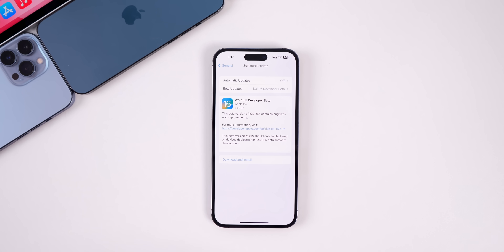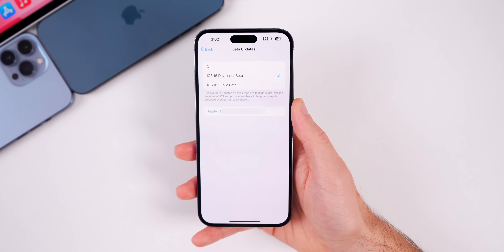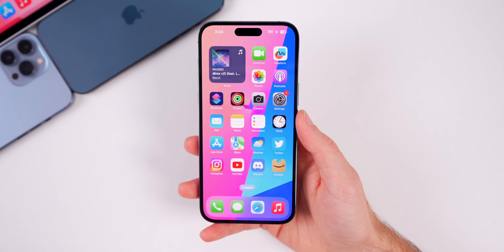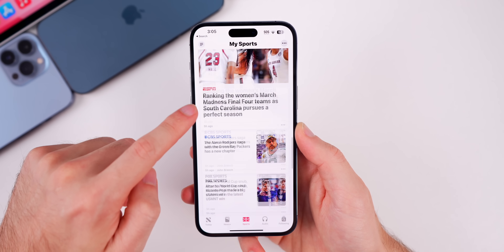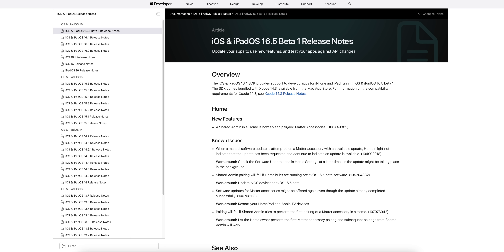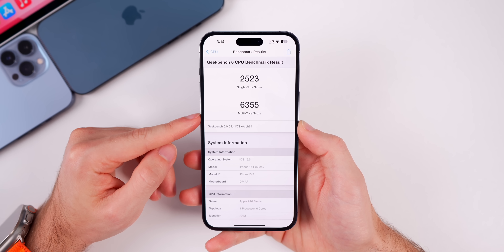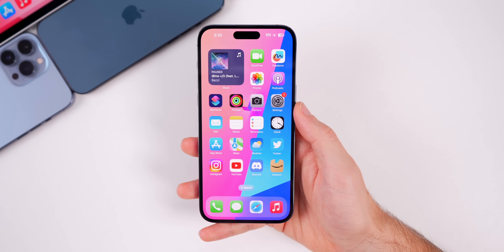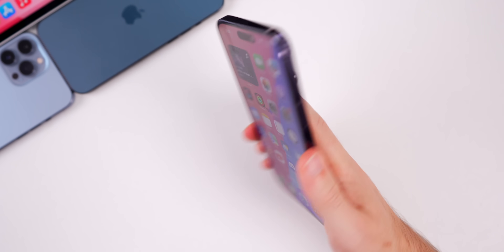iOS 16.5 Beta 1 Released - What’s New?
Just one day after the big release of iOS 16.4, Apple returns with Beta 1 of the next software update, iOS 16.5. Along with that release, comes updates for iPadOS 16.5, macOS 13.4, tvOS 16.5, watchOS 9.5 & HomePodOS 16.5.

In this video, we discuss what's new in iOS 16.5 Beta 1, including a new Siri feature and Sports being added to the News app. We also discuss the performance, battery life & when to expect iOS 16.5 Beta 2 & the final release. Enjoy!

Chapters:
0:00 Everything Released
0:25 Size, Build Number
1:13 Getting Developer Betas without paying?
2:30 New Features in iOS 16.5 Beta 1
3:50 New Siri Feature
4:45 Apple Pay Later is here! (requires iOS 16.4)
5:15 Apple Savings Account
5:36 App Store Changes
5:51 Notification Center Bug
6:27 Release Notes
6:49 Performance & Battery Life on iOS 16.5 Beta 1
7:23 iOS 16.5 Beta 2 & 16.5 Final Release Date
8:05 iOS 16.4.1 Coming?
8:24 iOS 17 is closer than it seems!
9:00 iOS 16.4 = last big update?

What do you think of iOS 16.5 Beta 1 so far? Are you on the dev profile, or Public Beta?

▬ STAY UP-TO-DATE! ▬